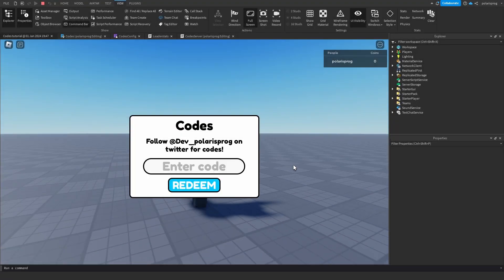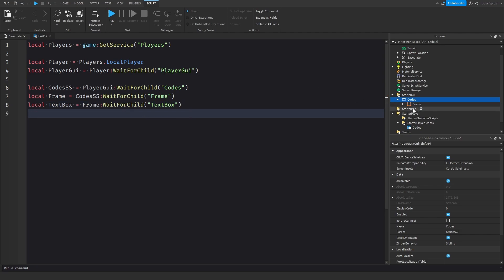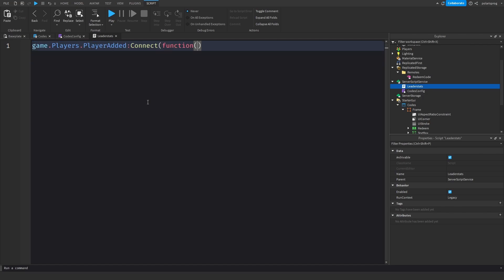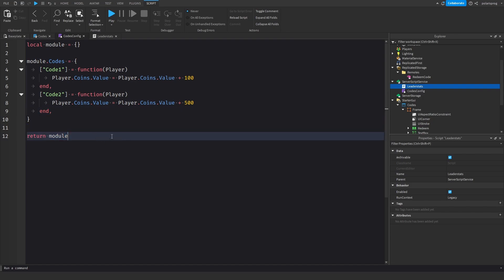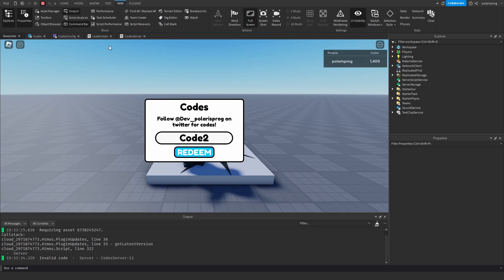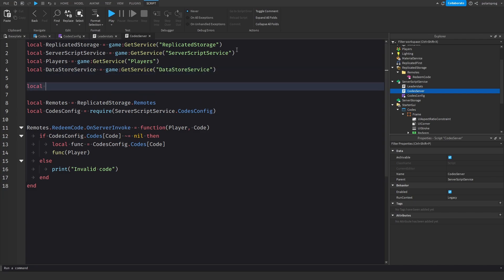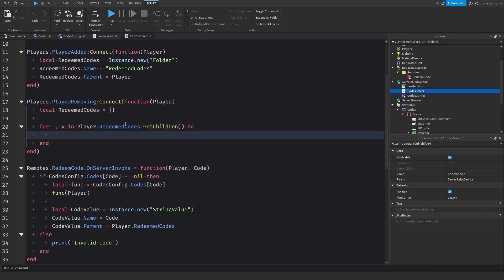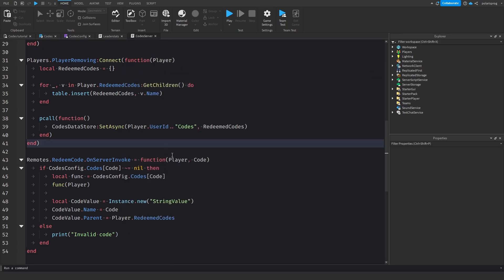How To Make A CODES GUI | Roblox Studio 2024